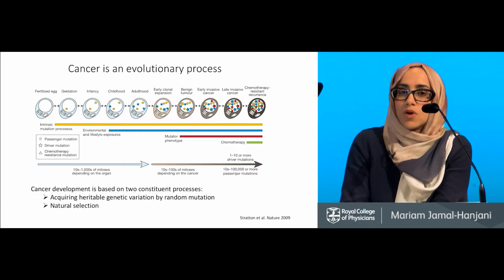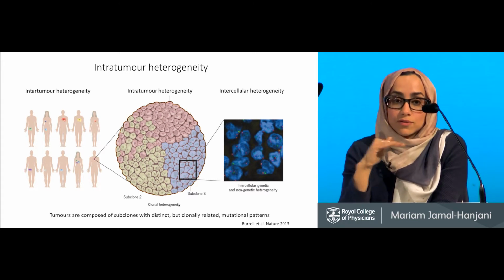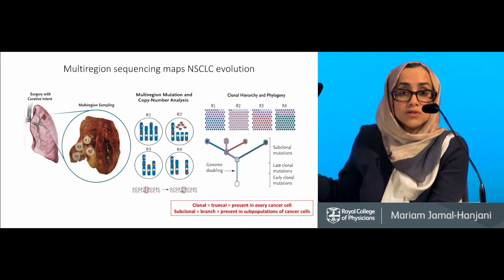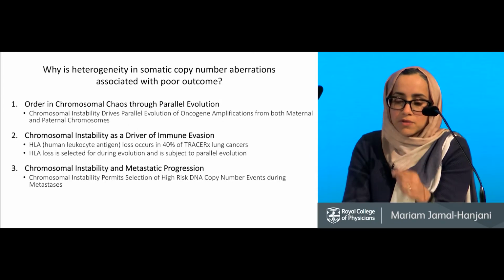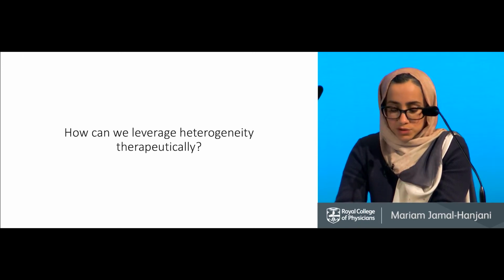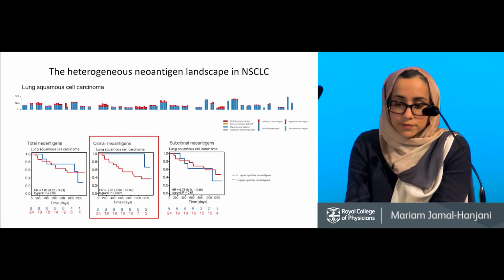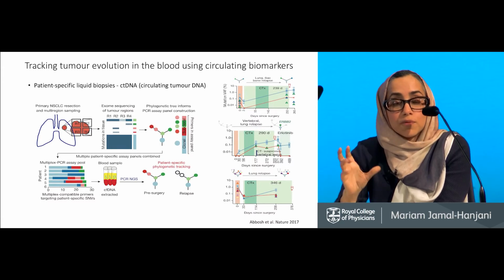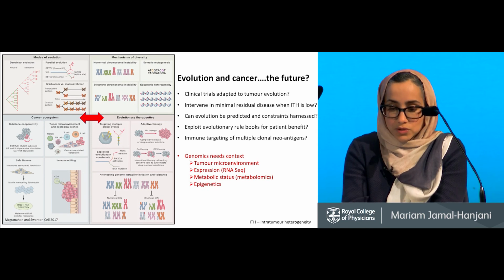Medicine 2019: Dr Mariam Jamal-Hanjani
Watch Dr Mariam Jamal-Hanjani deliver her talk on cancer today - tumour evolution and clinical implications at Medicine 2019.